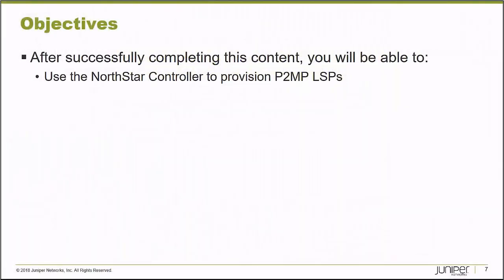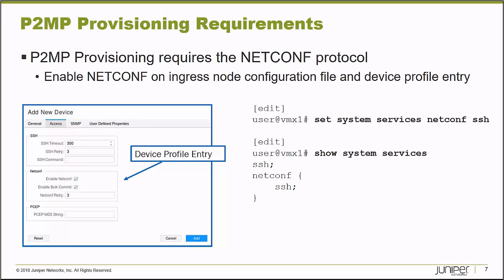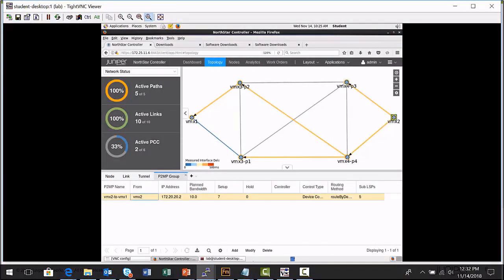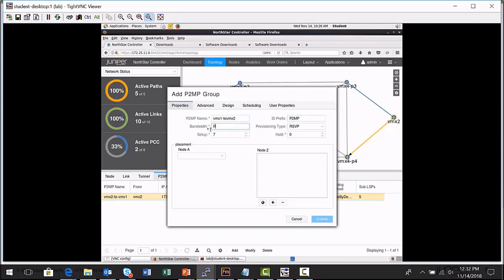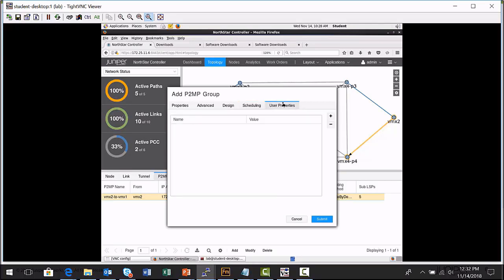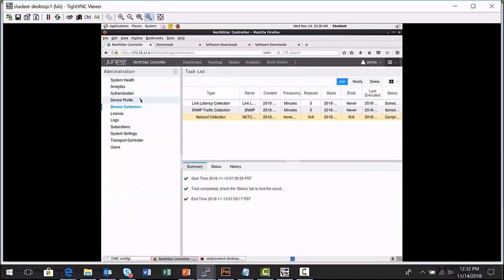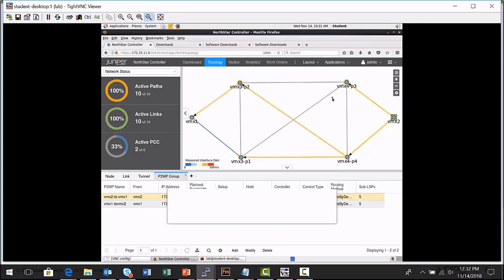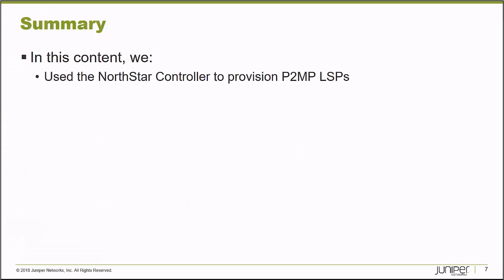NorthStar Controller P2MP LSPs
The NorthStar Controller P2MP LSPs Learning Byte demonstrates using the NorthStar Controller to provision P2MP LSPs.
• Relevant to NorthStar Controller Releases: 4.0 or later
• Relevant to Juniper Platforms: MX Series, vMX, PTX Series

• On-Demand Training: Take a hands-on course…now!